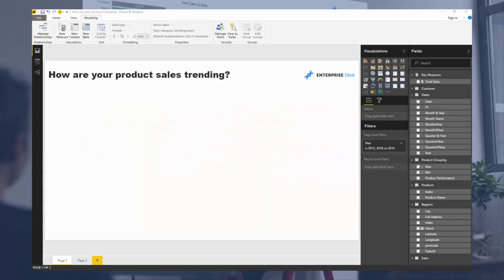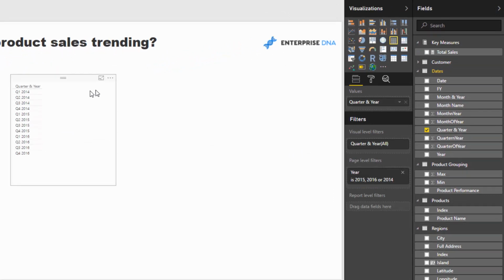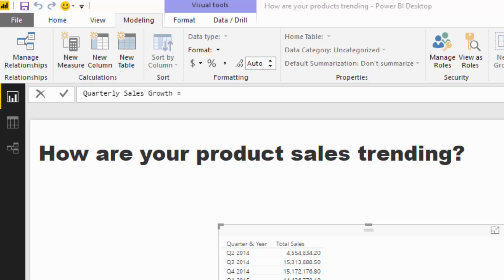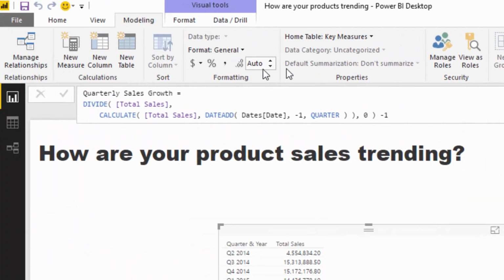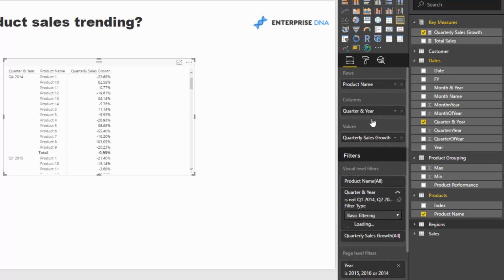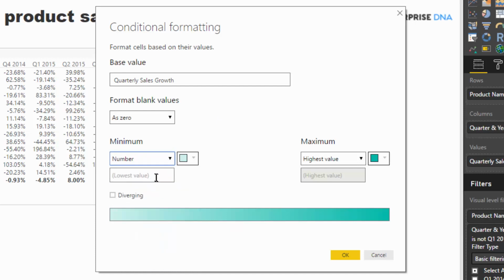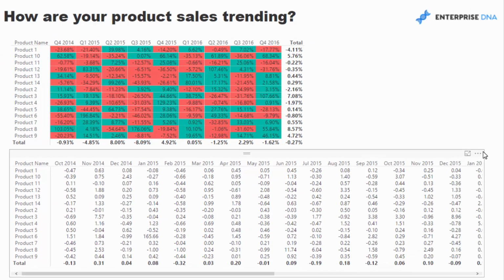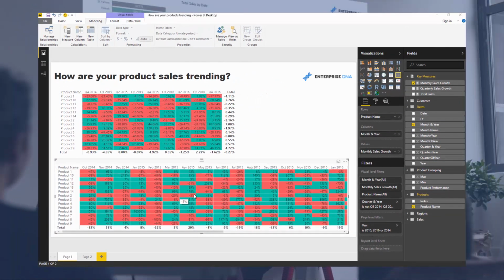How To Track Sales Trends Through Time in Power BI using DAX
Learn how to effectively track sales trends in Power BI. When analysing trends you need to create visualisation that represent this in an intuitive way. In this video we go through how to do just that.

Video Details
2:10 - getting quarterly sales growth
3:35 - getting product growth
4:31 - using conditional formatting
5:45 - tracking on a monthly basis

For more sales trend support queries to review see here….